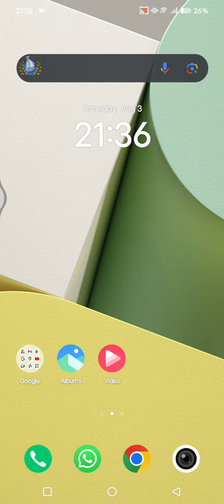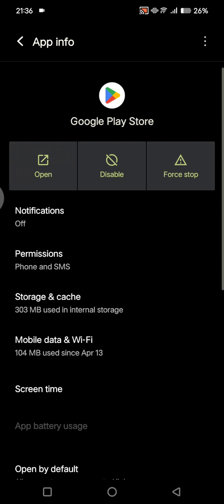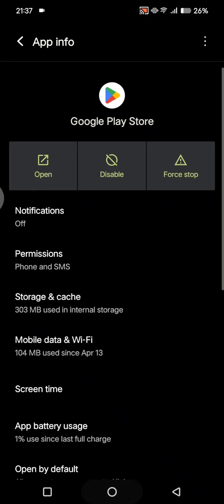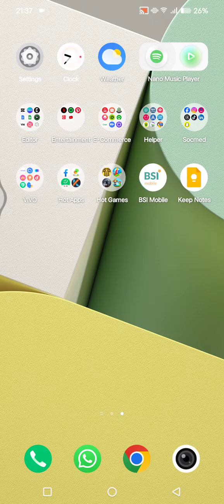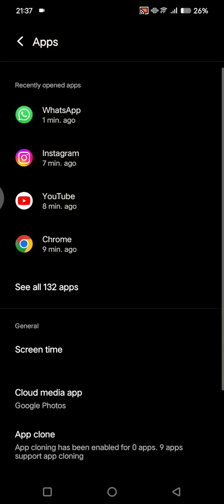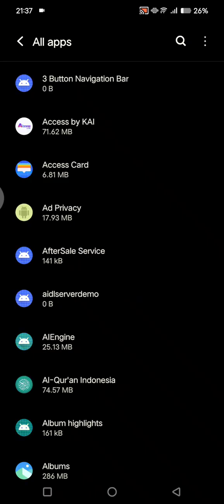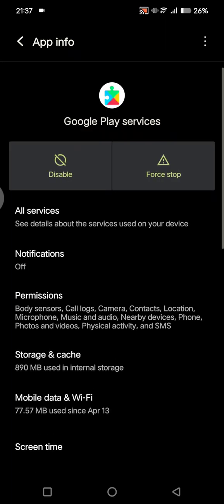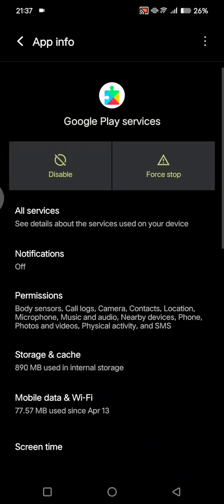Troubleshoot the Google Play Store Server Error | How to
Learn how you can easily fix the Google Play Store server error